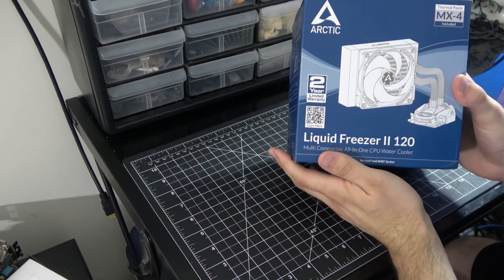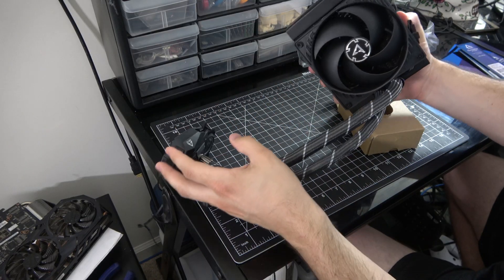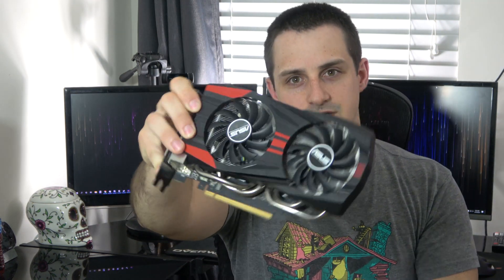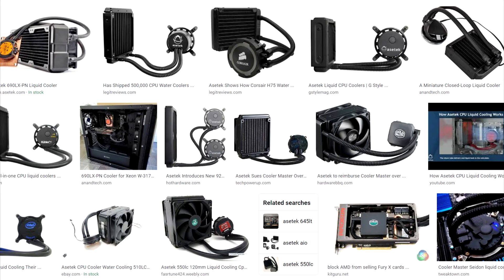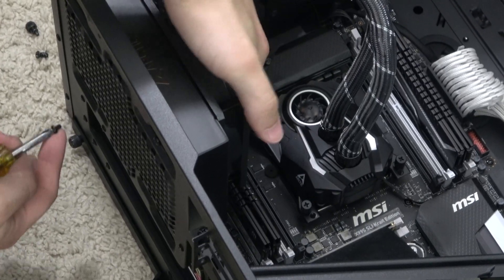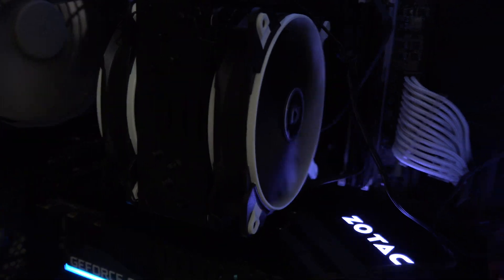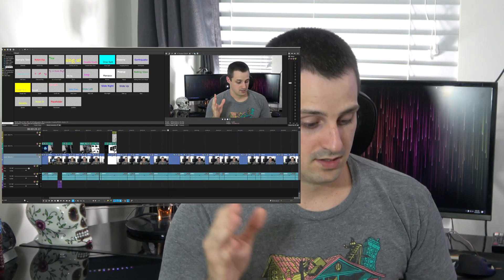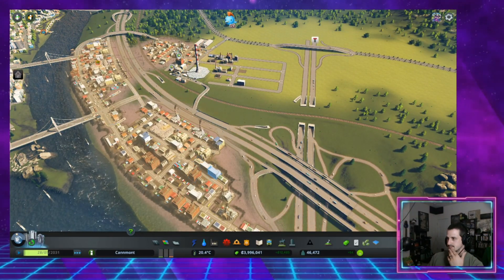Arctic Liquid Freezer II 120mm Review - Insane Performance for $65!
The Arctic Liquid Freezer II is well-known for it's outstanding performance, but how well can a 120mm AIO cooler handle a 140w 5820k CPU???  I overclocked my cpu to 4.4Ghz all-core at 1.3V.